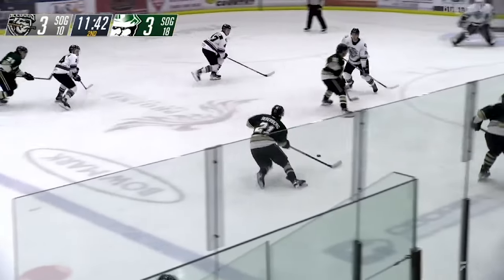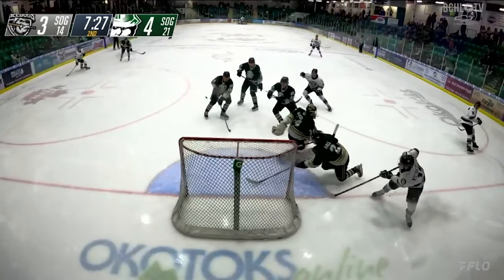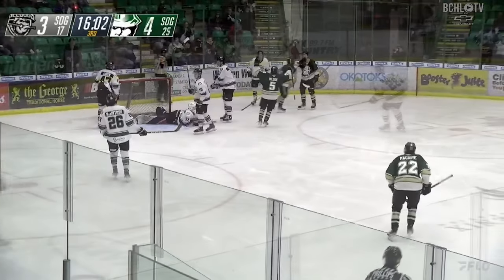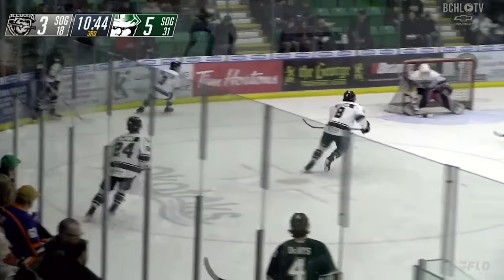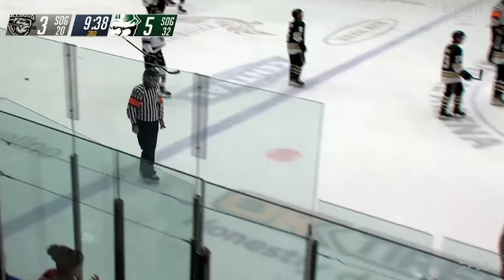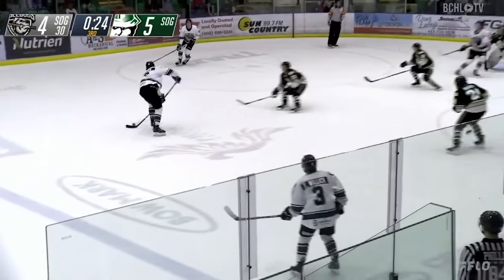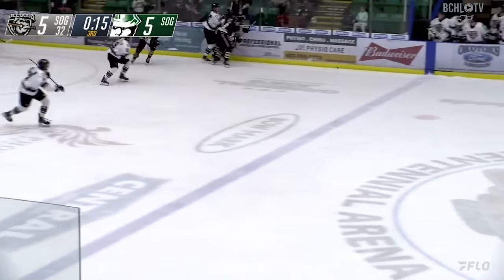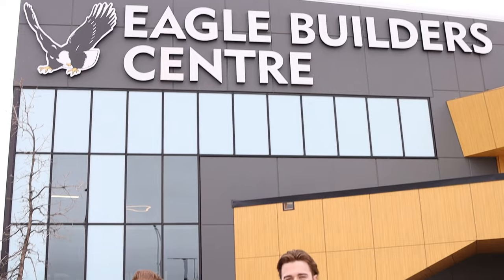Spruce Grove Saints at Blackfalds Bulldogs Pregame Show featuring Kody Willick (Apr 6)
Watch the pre-game show for tonight's game as the Blackfalds Bulldogs and the Spruce Grove Saints face off at the Eagle Builders Centre on Fan Appreciation Night! Blackfalds' Kody Willick joins the show to talk to Kael Clark about tonight's game.

Willick's interview is at 8:06 of the package.